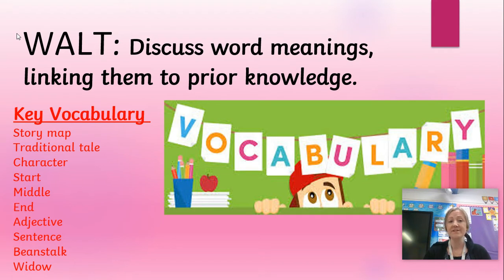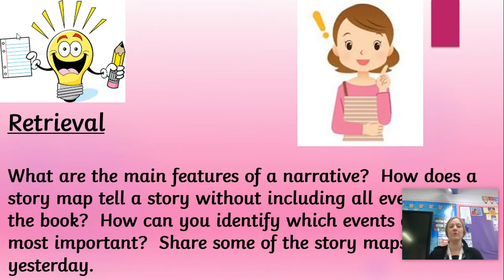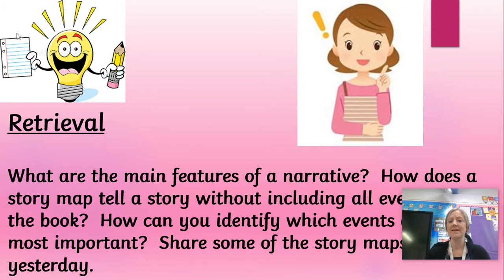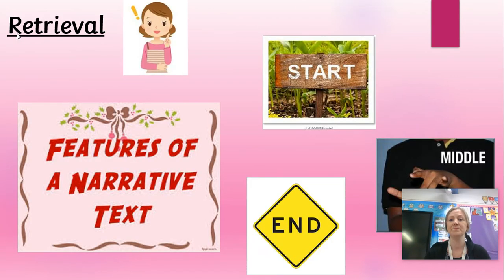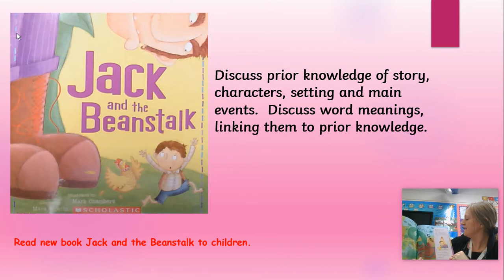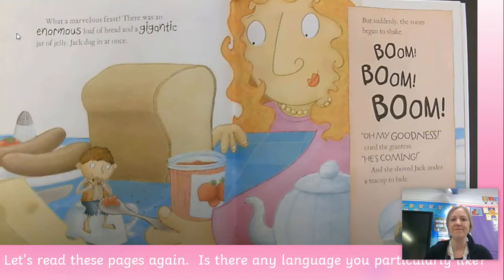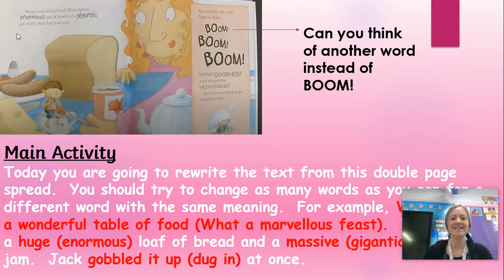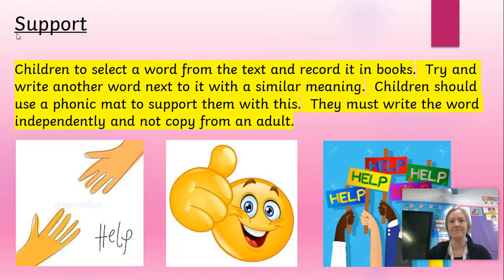Wednesday English Week 1 Spring 2